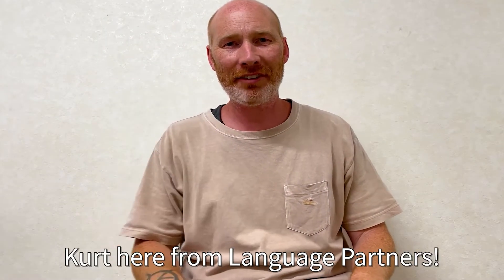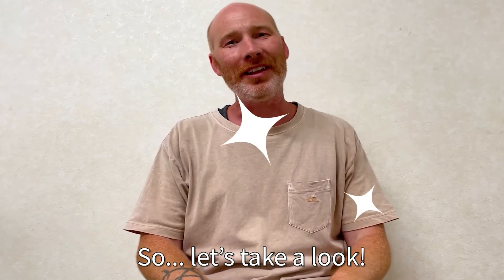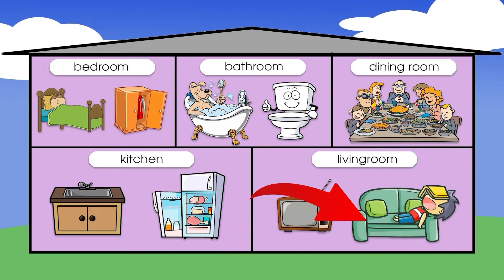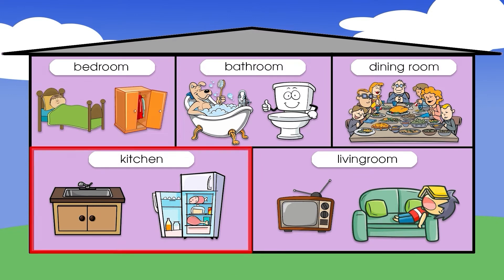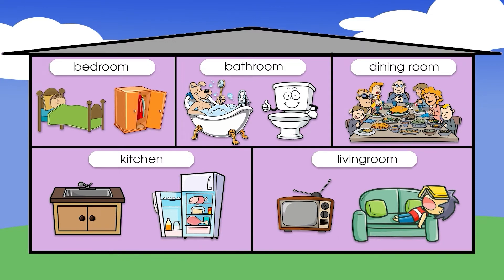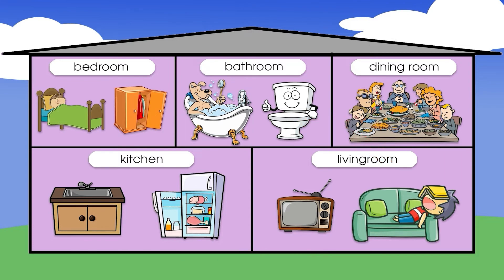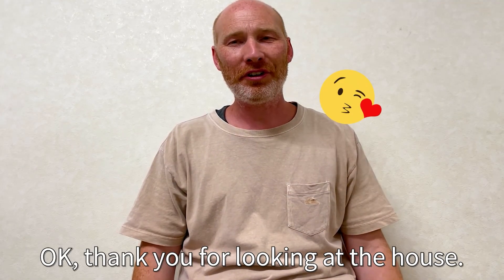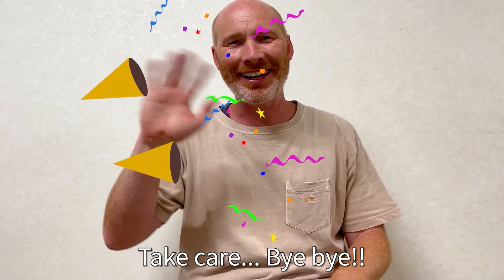Things in the house - Language Partners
Let's learn about things in the house with Language Partners teacher, Kurt.